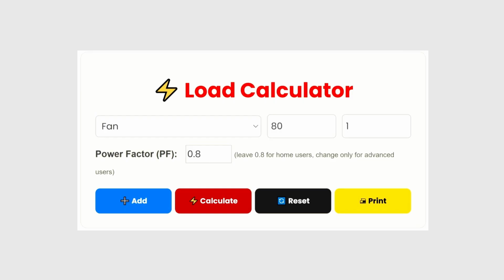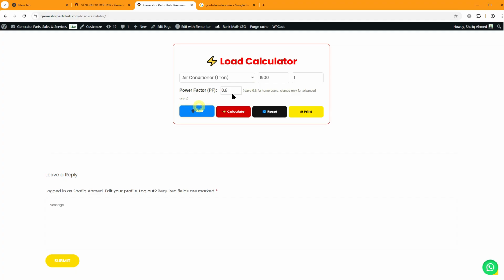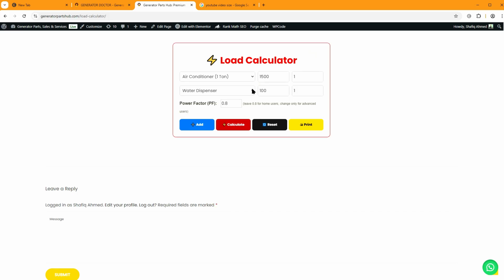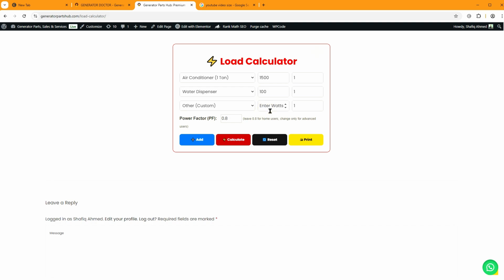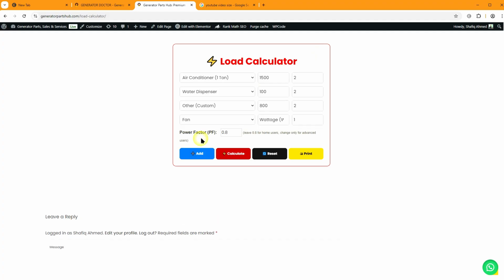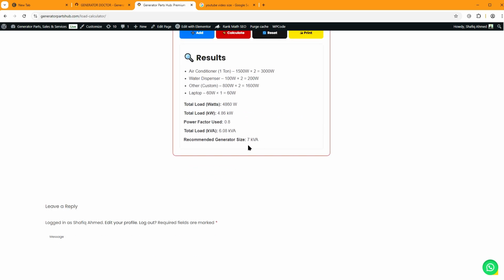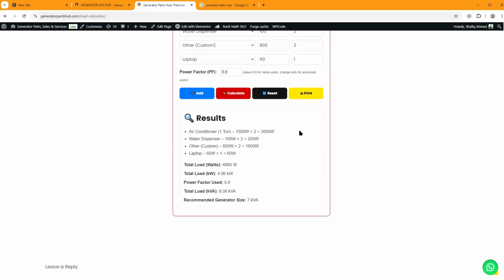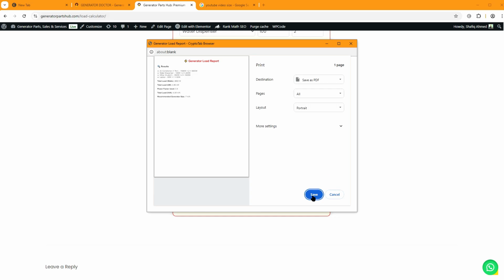How Much kVA Do I Need Use Our Load Calculator Tool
STOP GUESSING! Use the ultimate Load Calculator to find the exact kVA you need for your generator, UPS, or inverter system. This fast, 90-second tutorial guides you through the process, ensuring you never buy the wrong size and waste money.🔗 START CALCULATING NOW How the Load Calculator Works:Our smart tool makes generator sizing simple by factoring in every appliance you select:Accurate Wattage: Select from our list or enter custom watts.Precision: Easily adjust quantity and Power Factor (PF) for accurate calculations.Instant Results: Get your total load in Watts, kW, and the required kVA for perfect generator selection.Access the Load Calculator Directly Need Expert Help? We're 24/7!Confused by the results or need a custom quote?